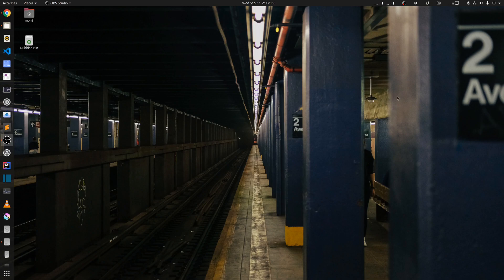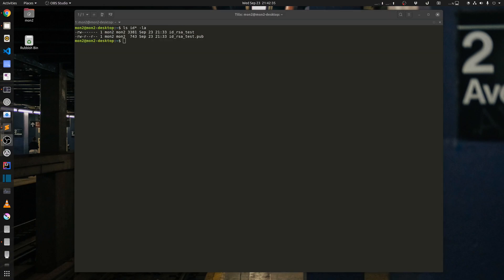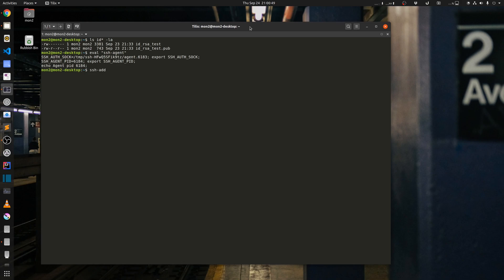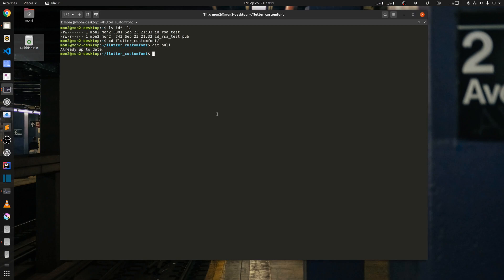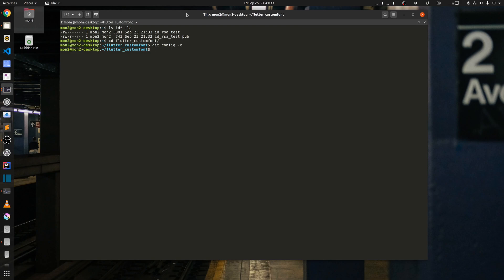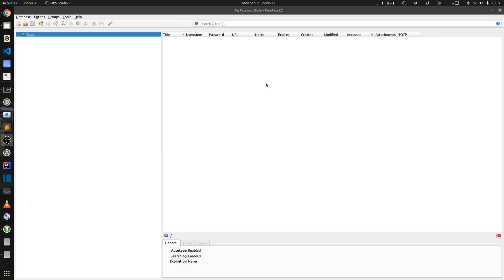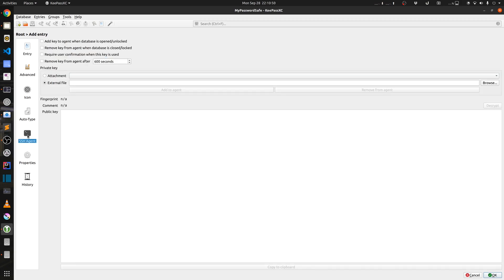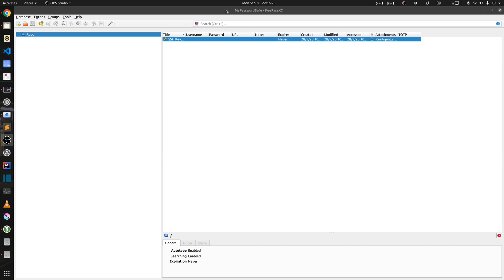How to use SSH keys with GitHub securely using KeePassXC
How to use SSH with GitHub Securely

Intro: 00:00 - 00:19
Generate SSH key-pair: 00:20 -  01:34
How SSH key-pair works: 01:35 - 02:14
Setup keys in GitHub: 02:15 - 03:40
Start SSH agent: 03:41 - 04:10
Clone Github Repo: 04:11 - 04:58
Specify Private Key Path in Git Config: 04:59 - 7:09
Use KeepassXC to secure private key:  7:10 - 12:40
Outro: 12:41 - 12:56

Create SSH key-pair
Configure GitHub to use SSH
Setup ssh-agent
Setup keys in git config
Setup and use key from KeePassXC Securely